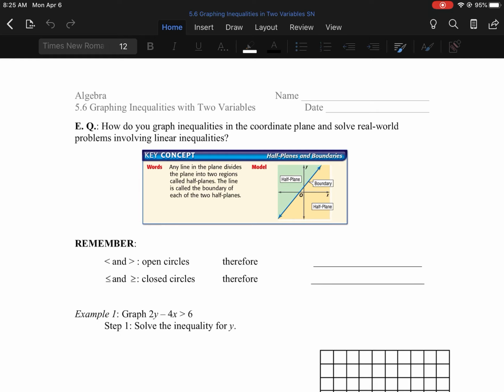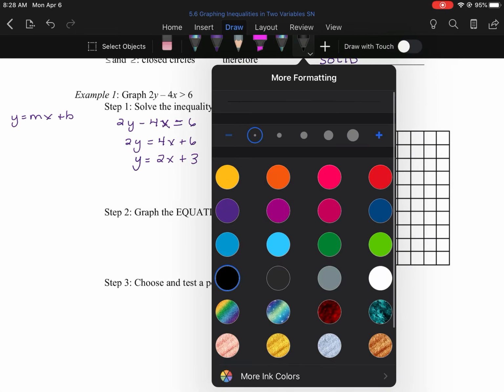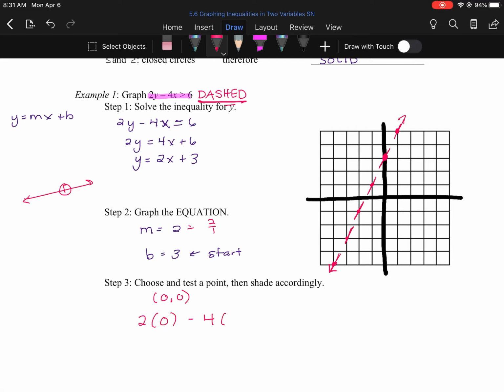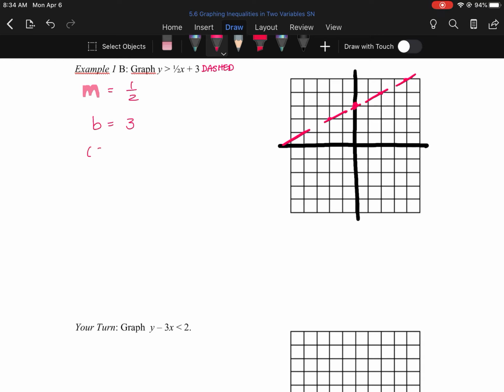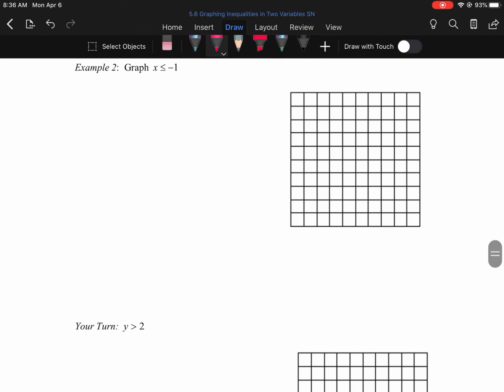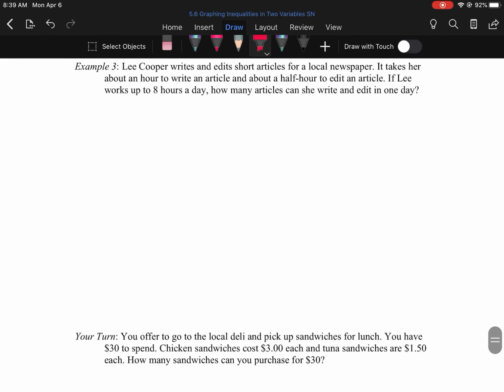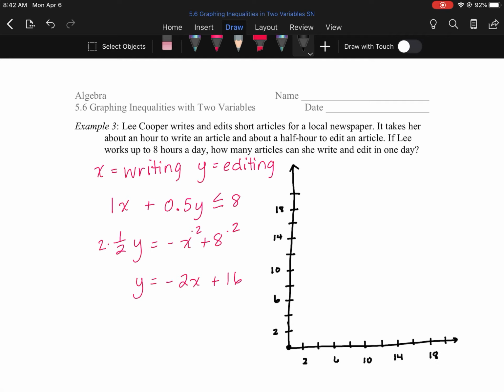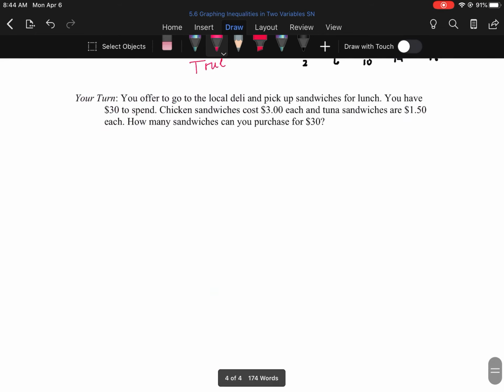5.6 Graphing Inequalities in Two Variables